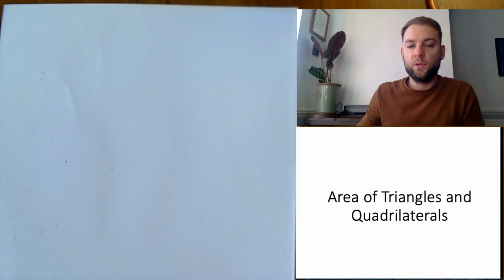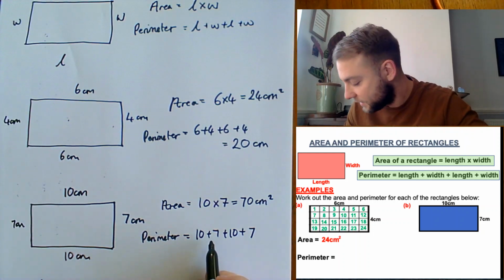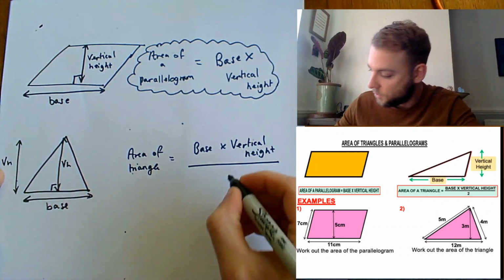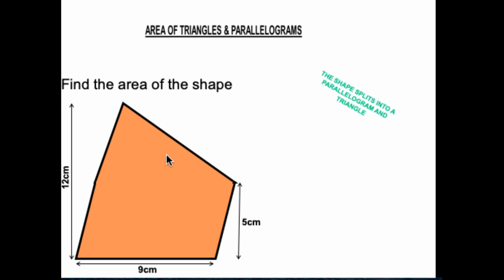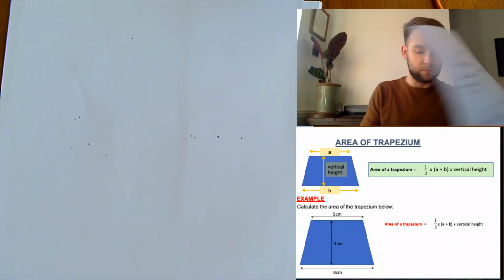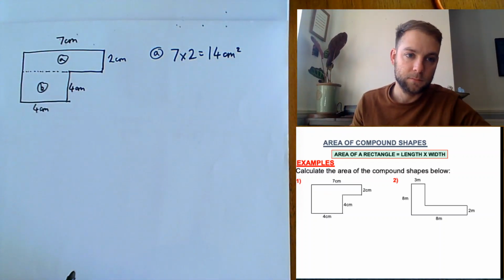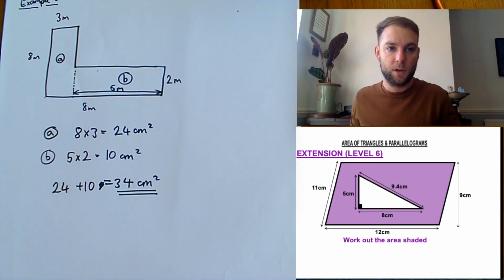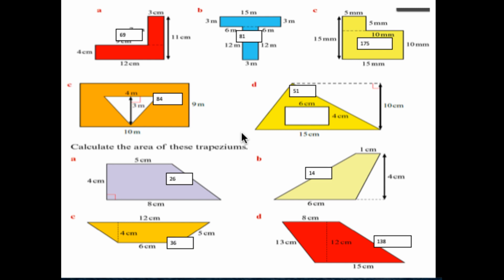Area of Triangles and Quadrilaterals - Mr Adams Maths STACS